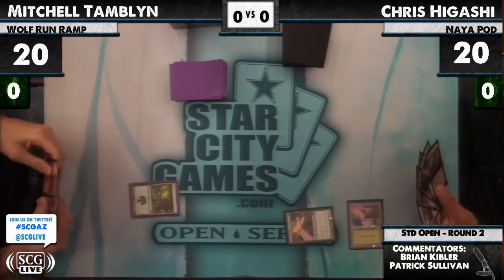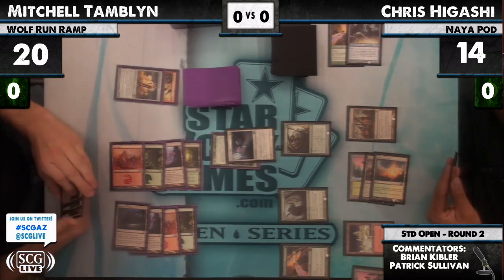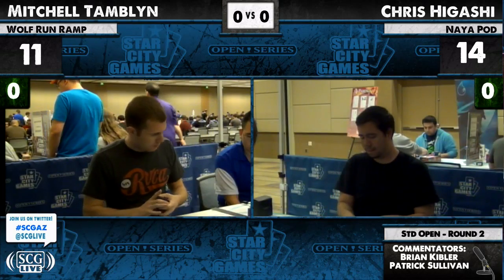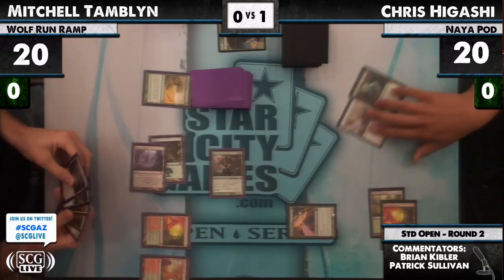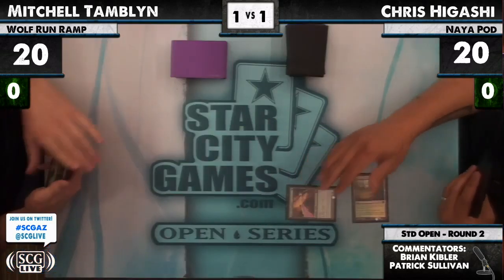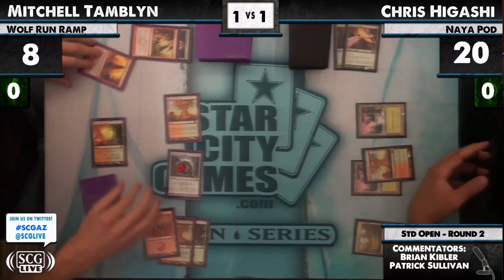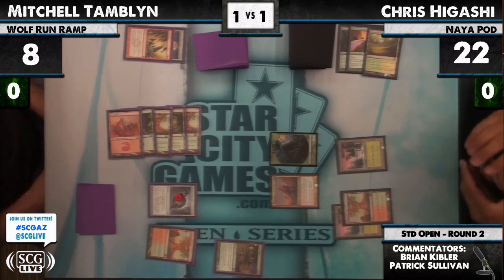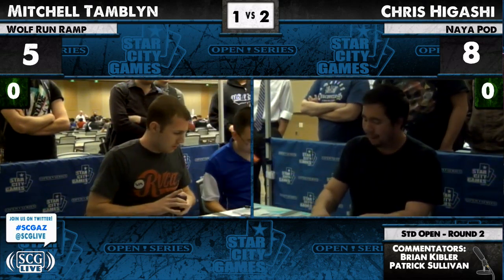SCGAZ - 2012 - Standard - Round 2 - Mitchell Tamblyn vs Chris Higashi